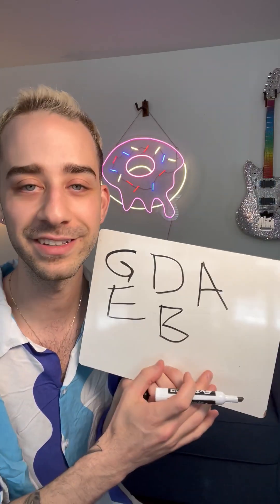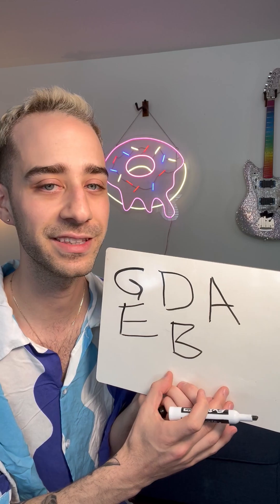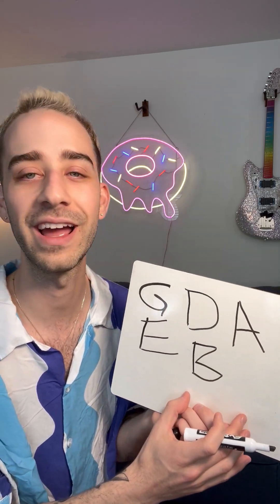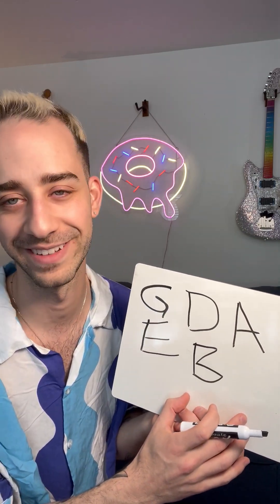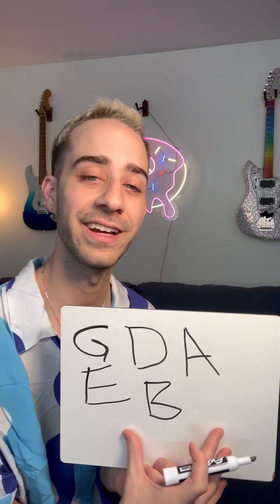Fun Trick To Memorize Key Signatures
🚨 LEARN HOW TO PLAY GUITAR 🚨